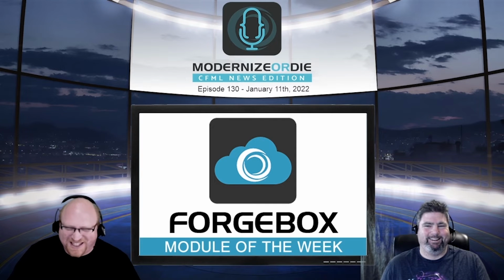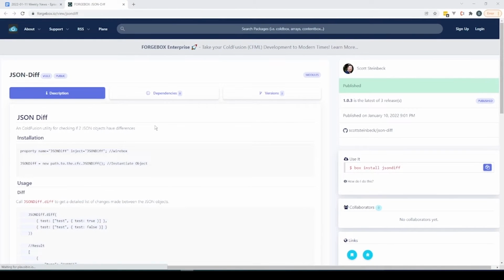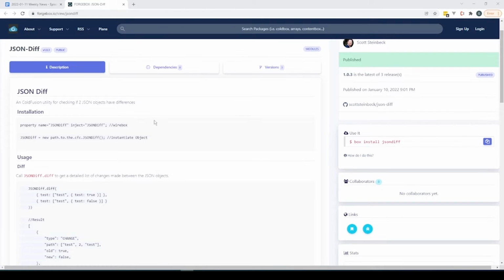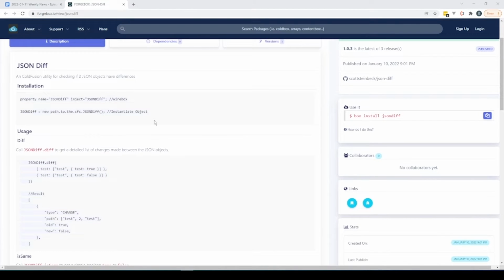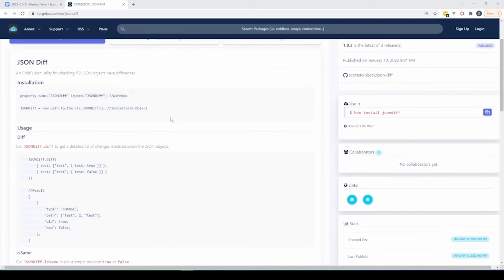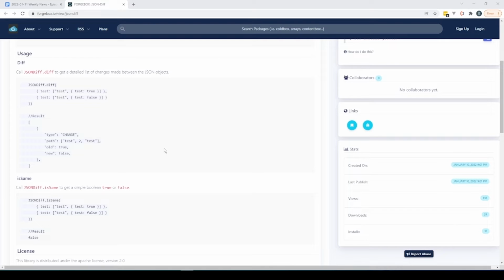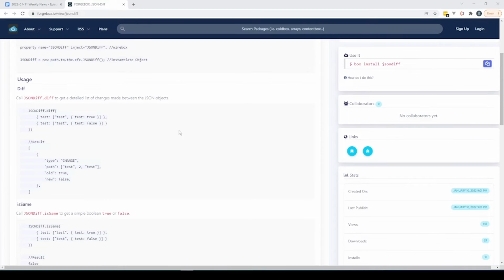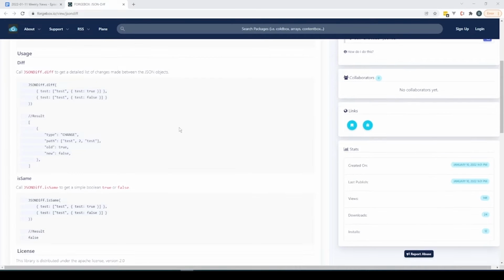JSON-Diff - ForgeBox Module of the Week - 1/11/22 - Episode 130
By Scott Steinbeck
An ColdFusion utility for checking if 2 JSON objects have differences

Call JSONDiff.diff to get a detailed list of changes made between the JSON objects.
Call JSONDiff.isSame to get a simple boolean true or false.